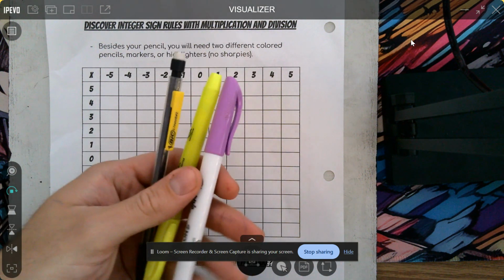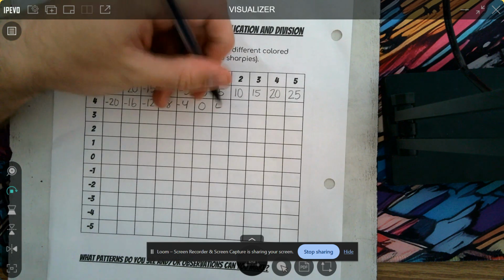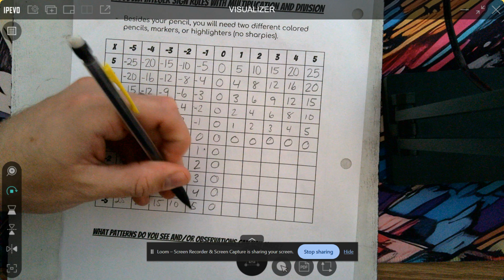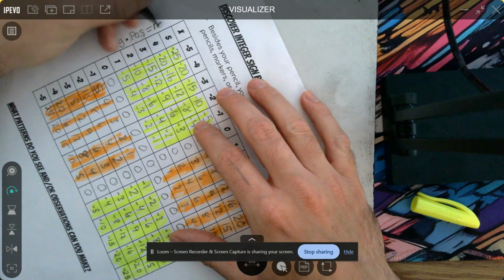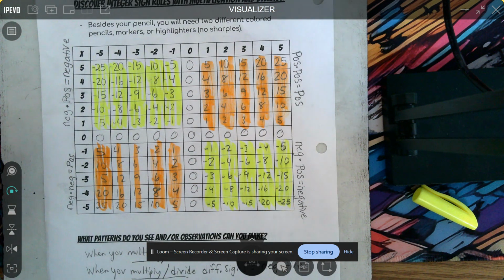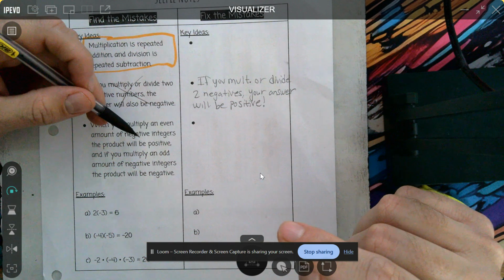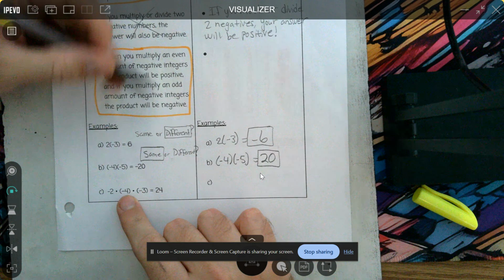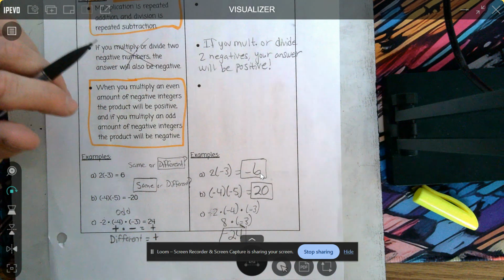2 1 MD Video Notes